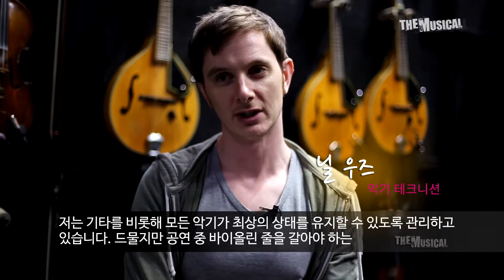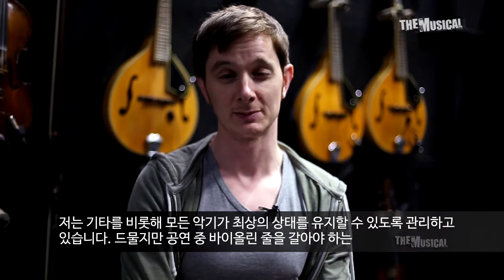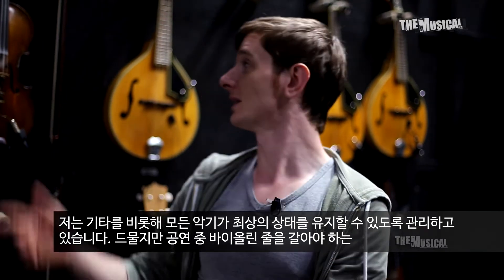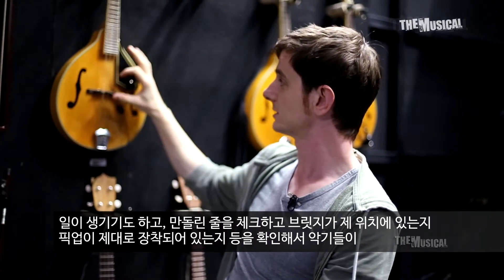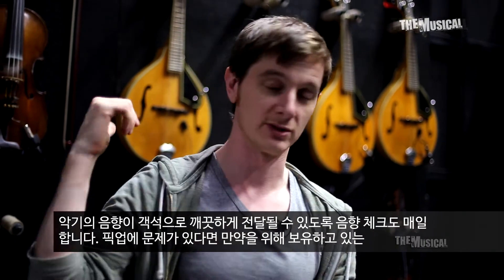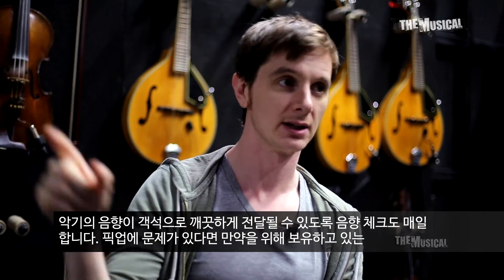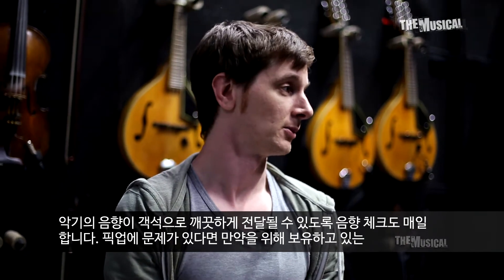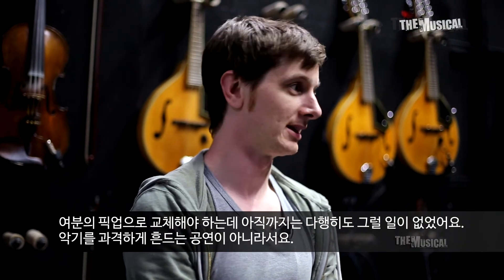[더뮤지컬] 더뮤픽_뮤지컬 '원스' 악기 관리는 어떻게 될까요?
*더뮤지컬에 2015년 10월 14일 게시된 영상입니다. 더 많은 영상은 더뮤지컬 사이트에서 확인하실 수 있습니다.

영상 내용: '원스' 악기 테크니션 닐 우즈의 설명과 기타 튜닝 모습

'더뮤'지컬의 또다른 재미 '더뮤픽'
기사 전문 ('원스'의 또다른 주인공 '악기'…관리부터 연주까지)

스테이션아이디제작|카피카피룸룸 |영상|안시은 기자